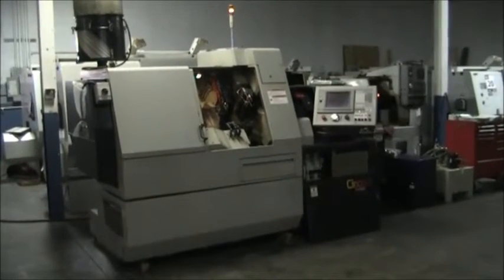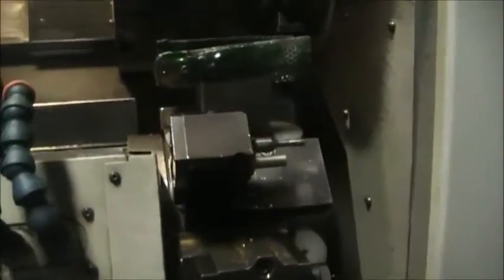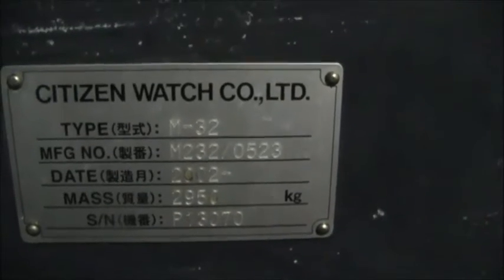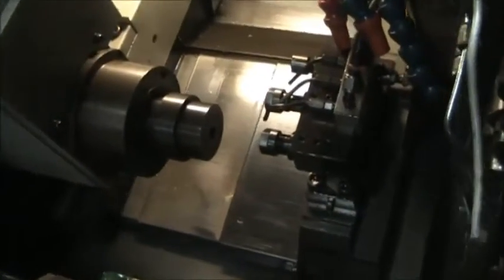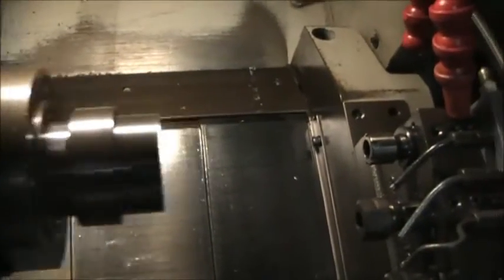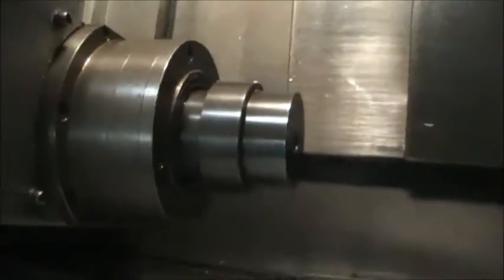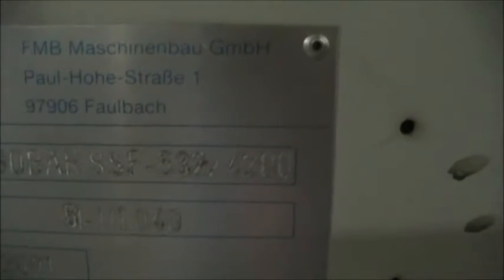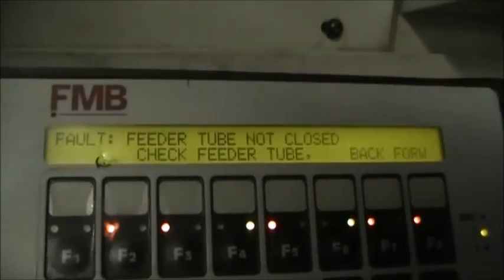Citizen M32 CNC Swiss-Type Lathe m/c #392522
Brochure Specifications for Citizen M(2)32

CNC Control:                                     Cincom M6B (mitsubishi)
    Axes:   X1,Y1,Z1,C1,X2,Z2,C2,X3,Z3 (misc Axes: TI, A1,A2,A3)
Max. Machining Diameter:                         1-1/4" (32mm)
Max. Machining Length per Chucking:              12.59" (320mm)
Main Spindle Speeds:                             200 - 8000 rpm
Rotary Tool Speeds: (Turret & Gang Plate):       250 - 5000 rpm
Backworking:
    Max. Chucking Dia:                           1-1/4" (32mm)
    Max. Backwork Length:                        5.70" (145mm)
    Max. Drilling/Tapping:                       M8
    Back Spindle Speeds:                         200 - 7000 rpm
Number of Installable Tools:
    Turret Tooling:                              10 (20 in half index mode)
    Gang-Tool Tooling:                           5 Turning + 4 Rotary
    Back Working Tool Post:                      3 (plus rear facing tools on

                                                   turret)
Tool Sizes:
    Gang Tooling:                                16mm x 16mm x 130mm
    Turret Tooling:                              16mm x 16mm x 90mm
      Sleeve Size:                               25.4mm diameter
Motors:
    Main Spindle Drive:                          5 / 7.5 HP
    Rotary Tool:                                 2 HP
    Back Spindle Drive:                          2 / 3 HP

Equipped with (to be confirmed by buyer):
    FMB Turbo 5-42 Magazine Bar Feed, new 2001
      2 extra channel sets
    8-Line Cool Blaster High Pressure Coolant System
    Mist Collector
    Misc Tool Holders for Turret

Machine:  110" x 50" x 69" 6,500 lbs
Chip Pan:  66" x 49" x 21" 150 lbs
Cool Blaster:  48" x 19" x 43" 750 lbs
Cool Blaster Transformer:  40" x 17" x 23" 250 lbs
Hydraulic Tank:  18" x 19" x 25" 150 lbs
FMB Barfeed:  215" x 36" x 55" 2,500 lbs
Box of Bar Guide Sleeves:  70" x 8" x 6" 500 lbs
Box of Bar Guide Sleeves:  40" x 8" x 6" 250 lbs
Catch Pan for Barfeed:  48" x 20" x 10" 150 lbs